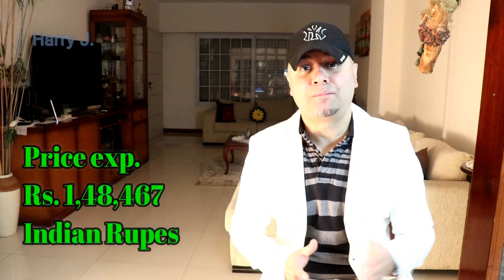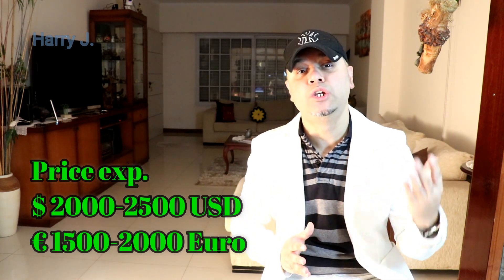2020 Bajaj Pulsar RS200 BS6 | Features | PRICE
2020 Bajaj Pulsar RS200 BS6 | Features | PRICE

Specification (Ficha técnica)

Price exp.
Rs. 1,48,467
Indian Rupes
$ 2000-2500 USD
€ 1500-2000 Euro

PERFORMANCE & MILEAGE
Miliage: 35 kmpl
Speed: 140.8 kmph

Displacement; 199.5 cc
Maximum Power: 24.5 HP @ 9750 rpm
Maximum Torque: 18.7 NM @ 8000 rpm
Number of Cylinders: 1
Emission Standard: BS6-Compliant
Number of Gears: 6
Seat Height: 810 mm
Ground Clearance: 157 mm
Kerb/Wet Weight: 166 kg
Fuel Tank Capacity: 13 litres